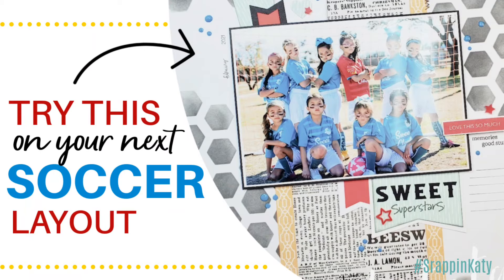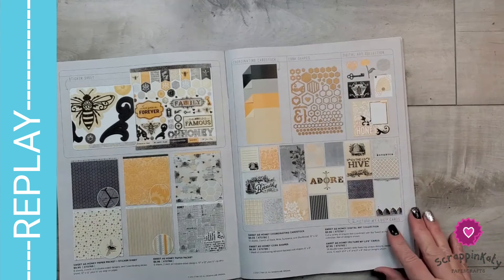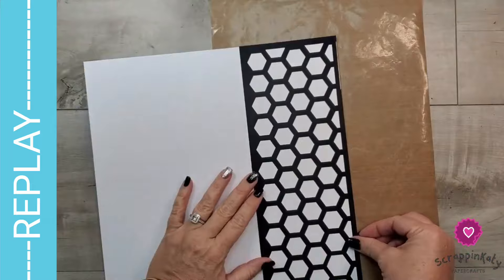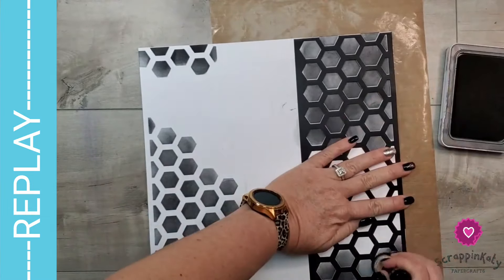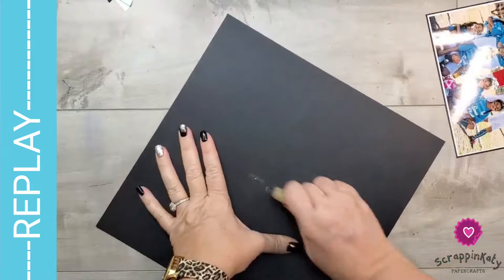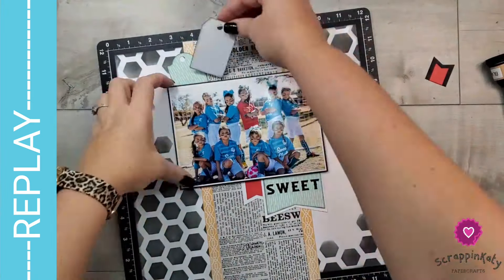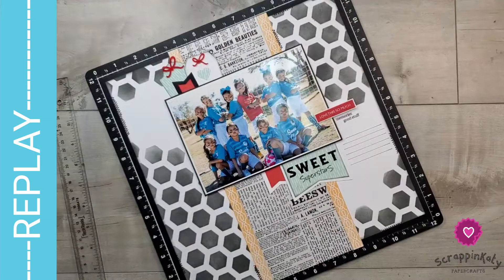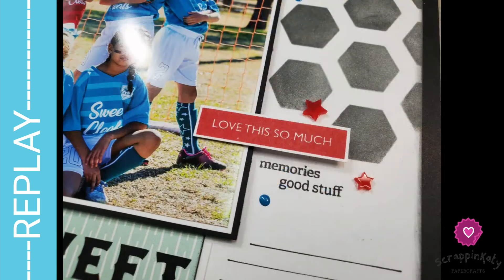Scrapbooking Soccer & Sports Layouts | Stencils | 12x12 Layout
As a Stampin' Up! Demonstrator, I am able to see (and order) the NEW PRODUCTS ahead of time. I just received my box and did an upboxing! Let's see what I ordered and find out more about the Paper & Ribbon Share (closes August 31st).
💗💗💗Click here to sign up for the Sept-Dec 2024 Paper & Ribbon Share
Scroll down to shop the specific products used in this video.
SEPTEMBER'S HOST CODE: 2ATVHXP3
💗 SUGGESTED VIDEOS 💗
💗💗 PRODUCTS FEATURED 💗💗
5x7 Magnetic Sheets
Not pictured in this video but still some of my favorites and most used...
***Amazon Store Front***
***PURCHASE my Stamp Organization One Note File*** send 19.95 USD